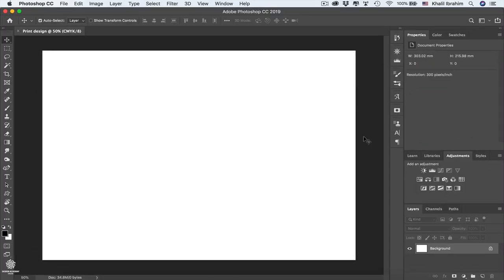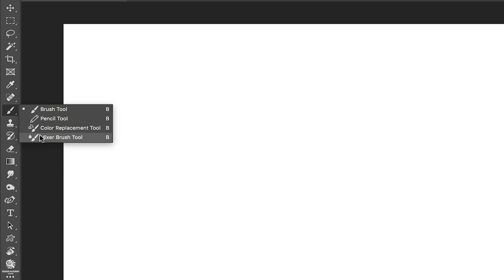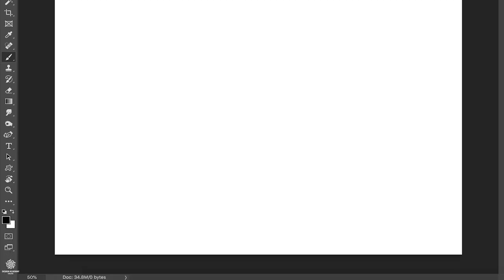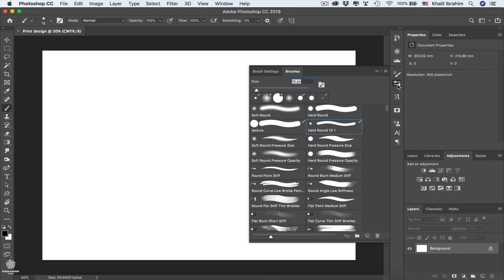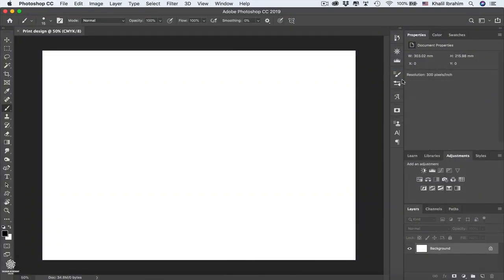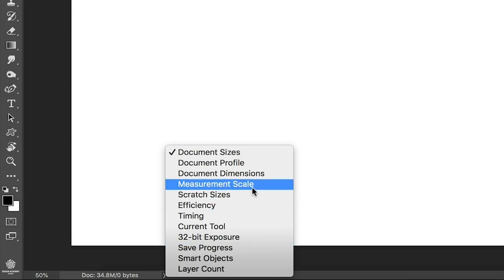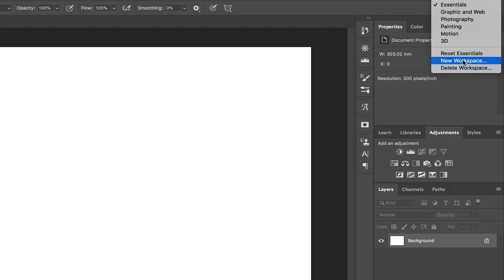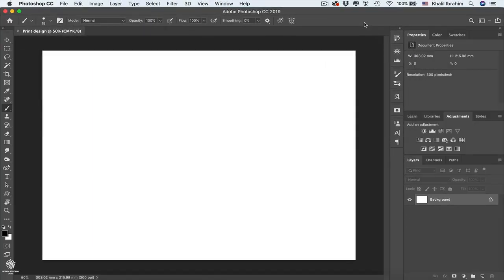مساحات عمل الفوتوشوب: التوجيهات والإرشادات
في هذا الفيديو، يقدم خليل إبراهيم نظرة عامة على مساحات عمل الفوتوشوب ويوضح كيفية تخصيص الأدوات لتناسب احتياجاتك الإبداعية. ستتعلم كيفية تنظيم مساحة العمل بشكل يجعل عملية التصميم أكثر فعالية. هذا الفيديو مناسب لأي شخص يرغب في تحسين إنتاجيته أثناء العمل على الفوتوشوب.

هذا الفيديو مقدم بشكل مجاني وهو جزء من دورة الدورة الشاملة فى الفوتوشوب التي يُقدمها الخبير خليل إبراهيم على منصة المنتور